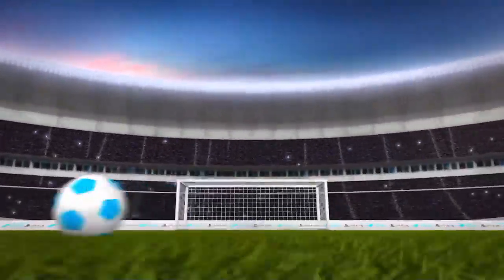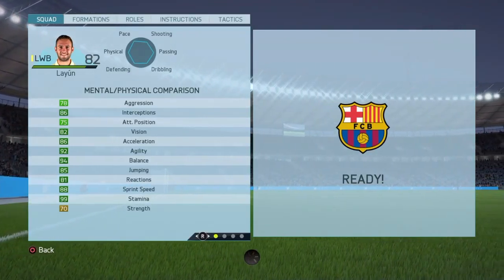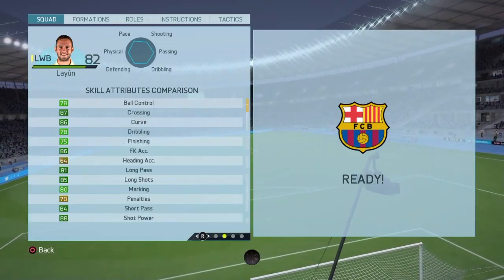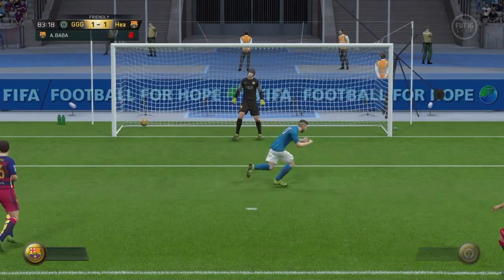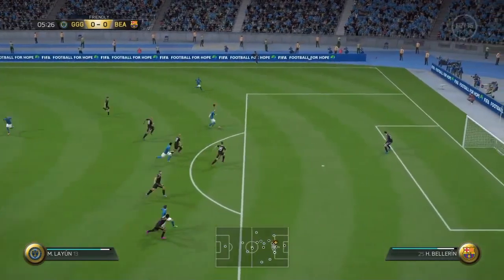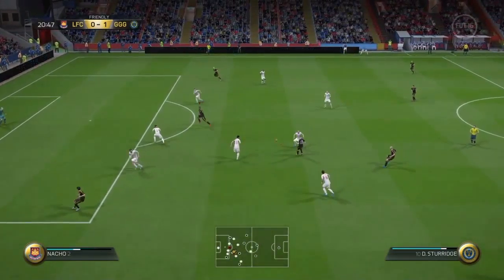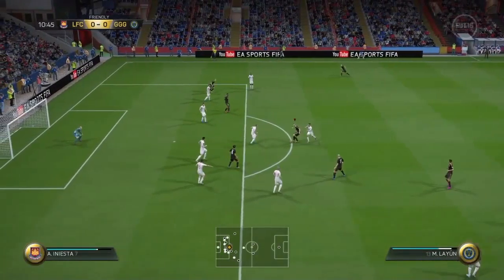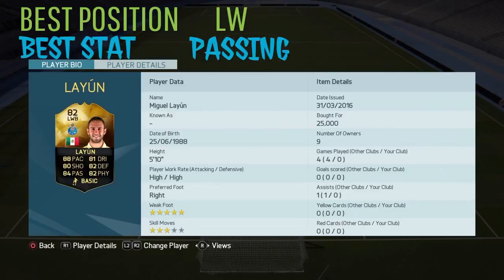82 IF LAYUN-FIFA 16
Player review on third in form Layun on fifa 16